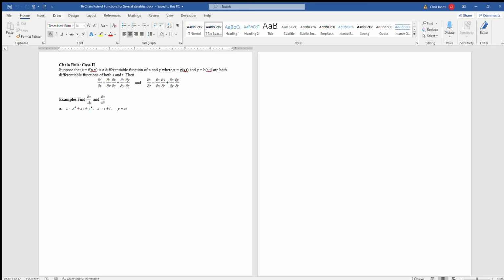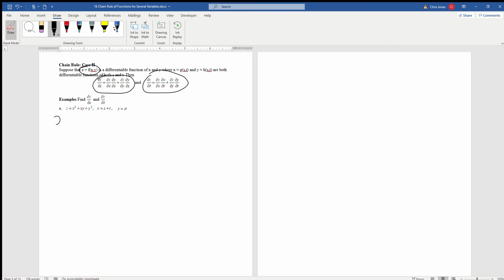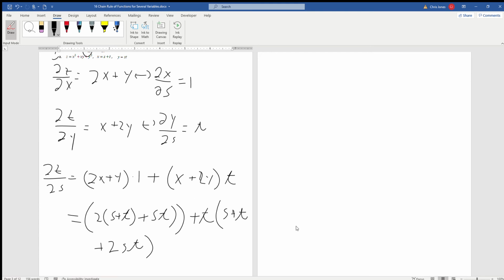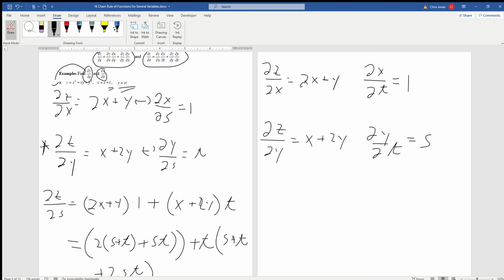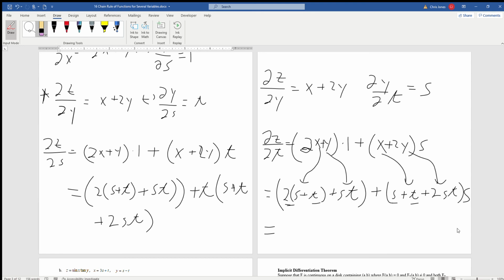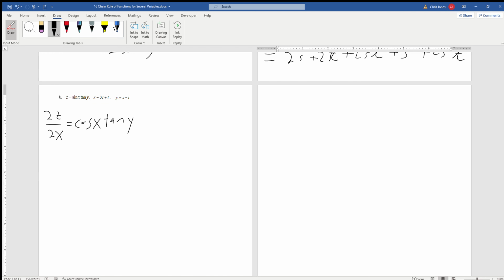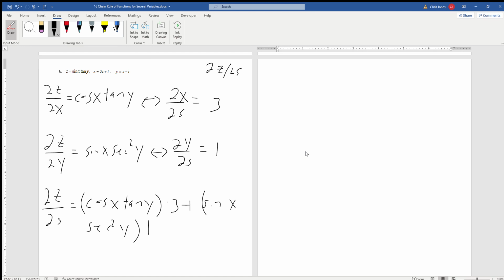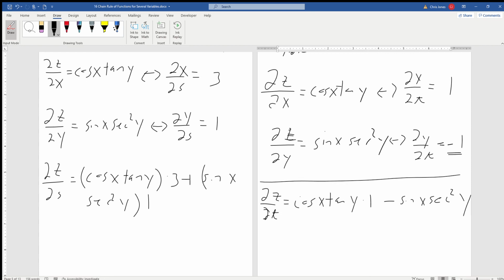16 2 Chain Rule of Functions for Several Variables